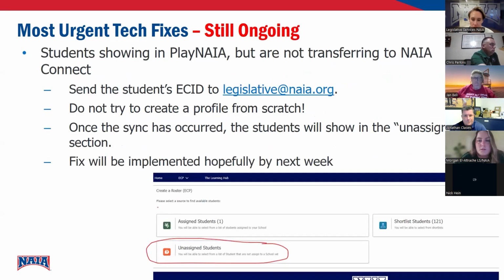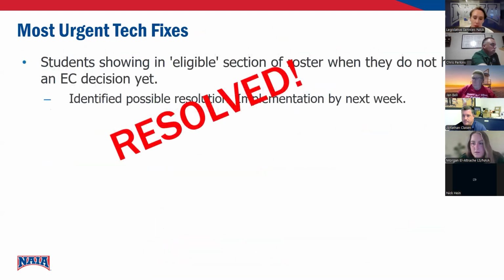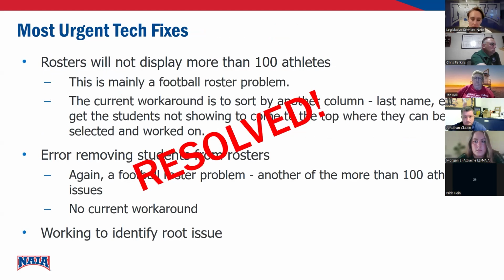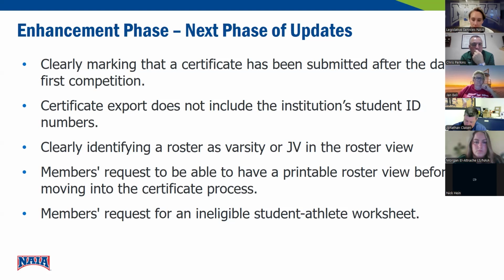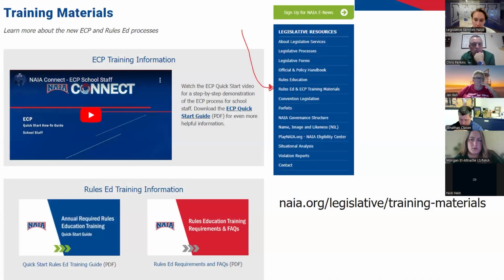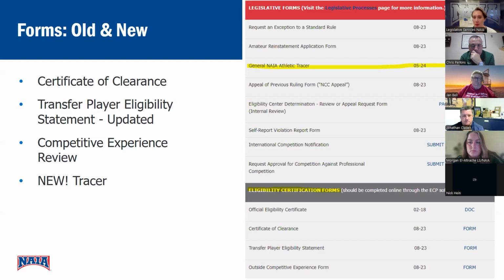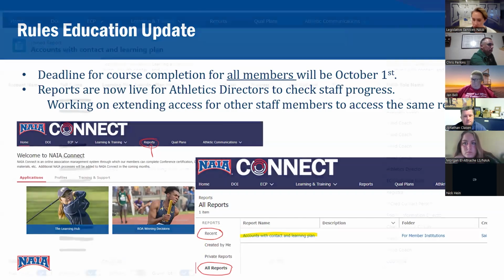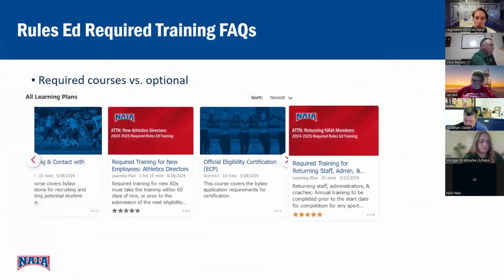NAIA Connect ECP & Rules ED Update Round 3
Key takeaways:
ECP is blocking users from indicating the date of the first competition takes place prior to the start date of class.

Guidance/work around: Advise to put August 1 as the first date of class. This will not be a violation of our bylaws and will ensure a certificate can be run for contests that might occur before the actual start date for class.

Most Urgent Tech Fixes – Still Ongoing
•Students showing in PlayNAIA, but are not transferring to NAIA Connect